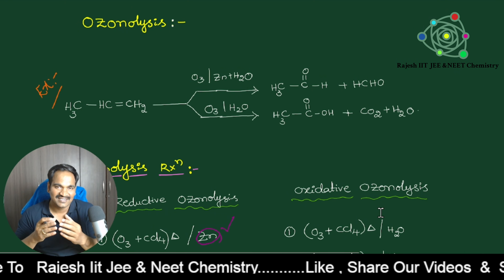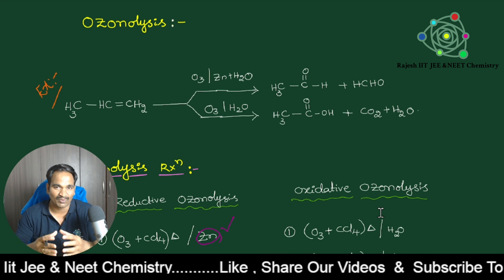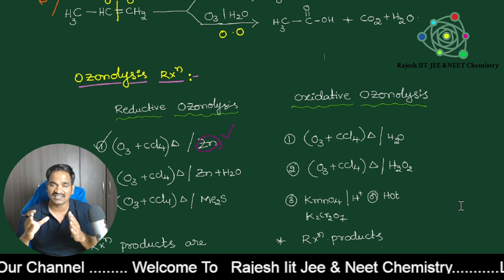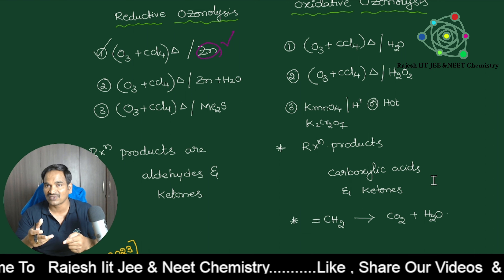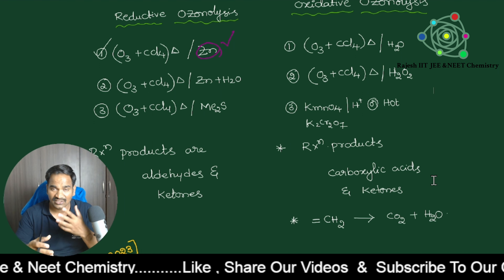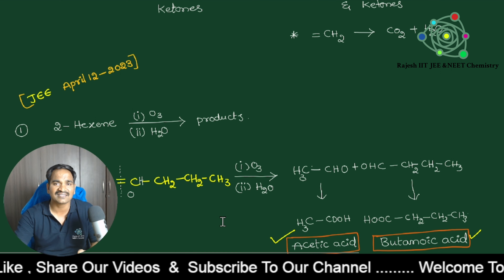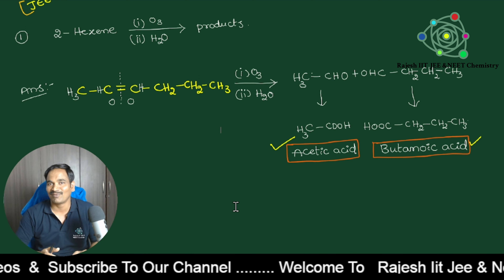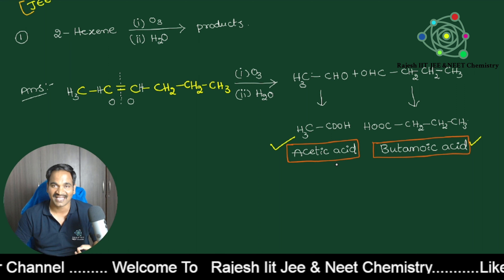Ozonolysis || Organic chemistry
Learn all about ozonolysis in this educational video!
We cover the mechanism, reaction, and applications of ozonolysis of alkenes, alkynes, and benzene. Whether you're studying organic chemistry or just curious about chemical reactions, this video will help you understand ozonolysis.